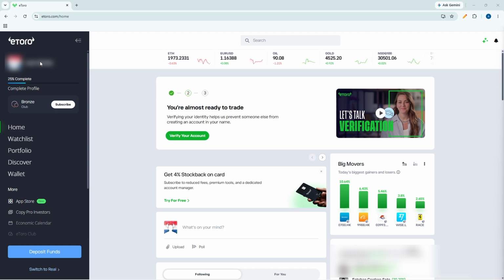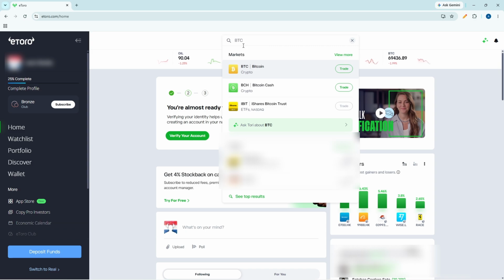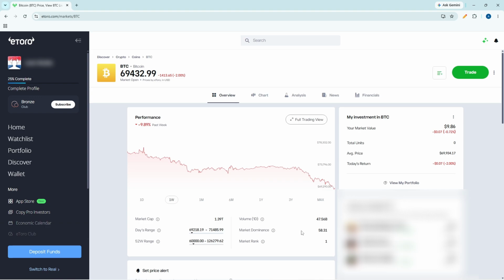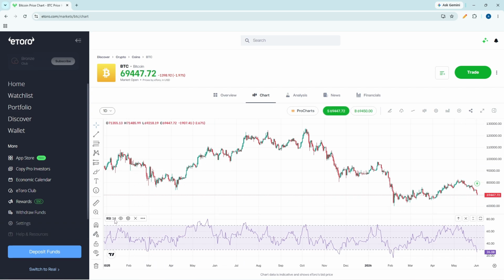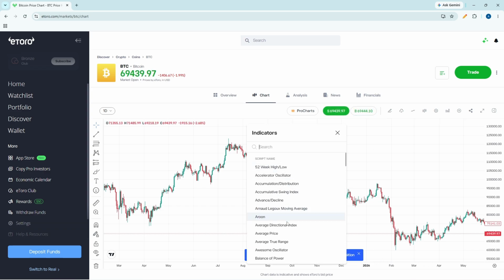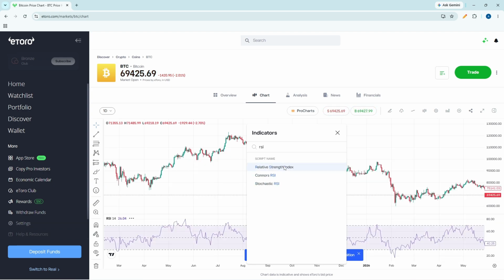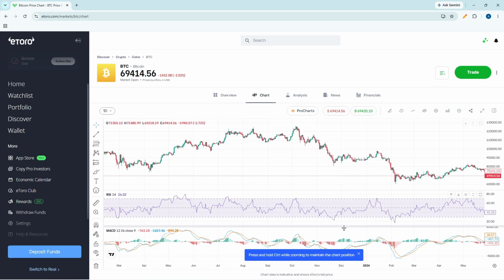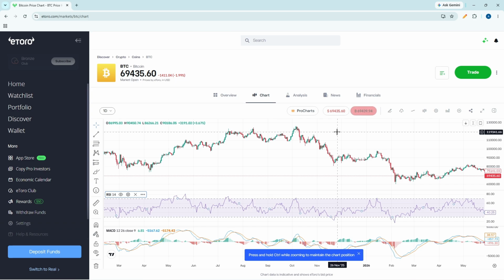How to Use Charts and Indicators on eToro [2026 Full Tutorial]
In today’s video, I’ll show you how to use charts and indicators on eToro step by step. Whether you're analyzing price movements, identifying trends, or improving your trading strategy, this guide will help you use charting tools effectively.

You'll learn how to open charts, add indicators, customize chart layouts, analyze market trends, and make informed trading decisions using eToro.